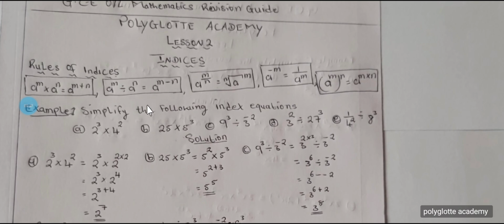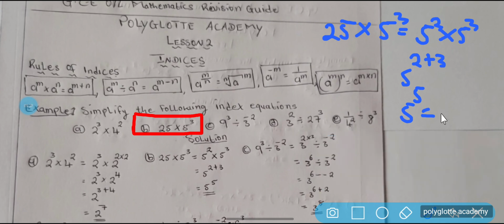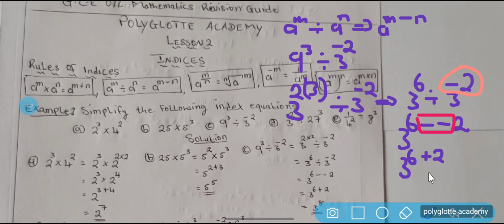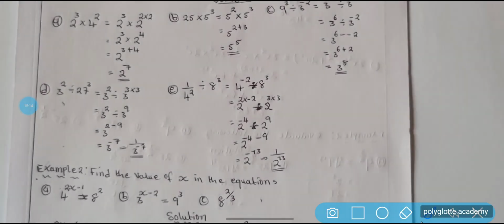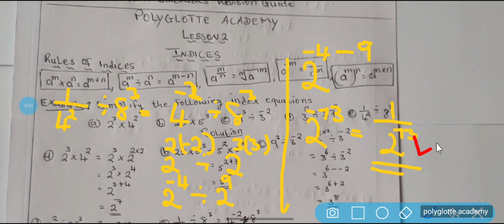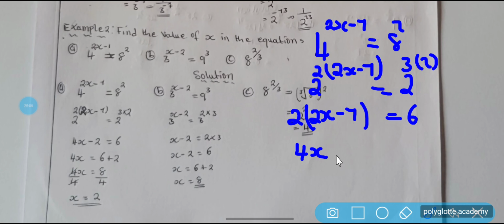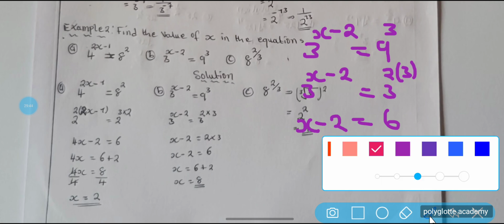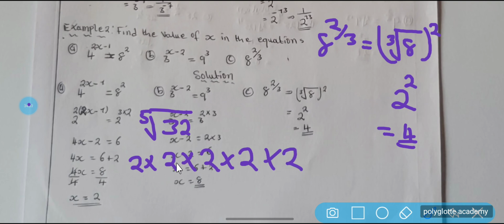GCE mathematics lesson 2 indices gce 2023, 2022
guides to gce problems